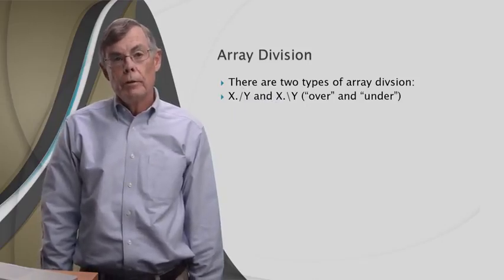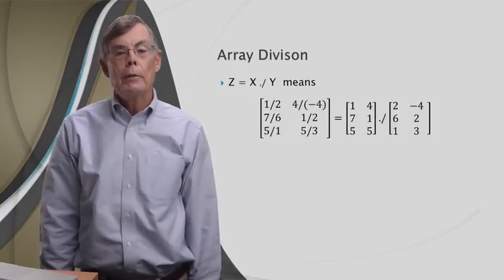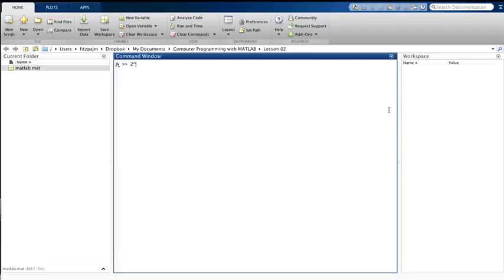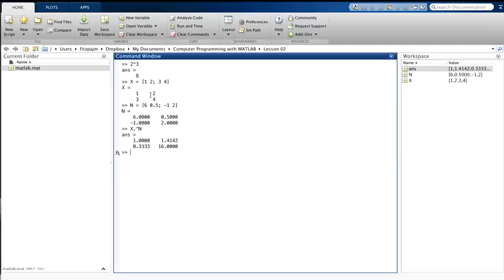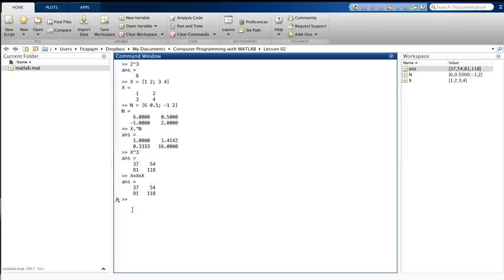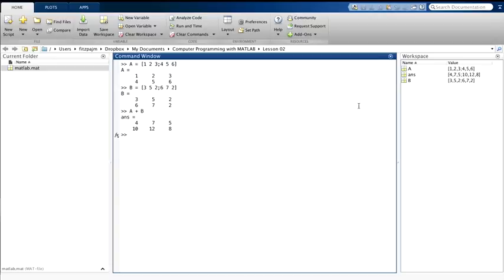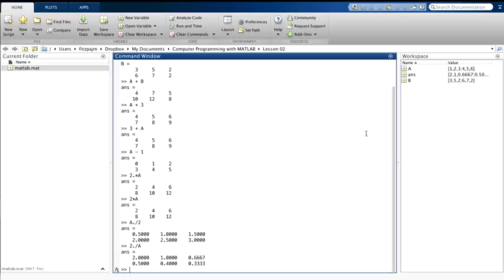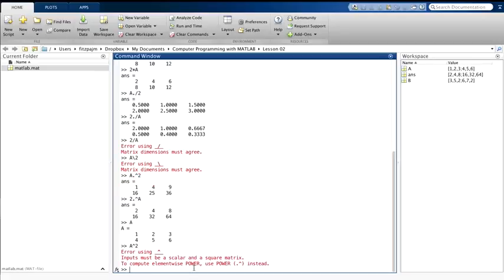2 7 2 6 Arithmetic Part 2 11 52